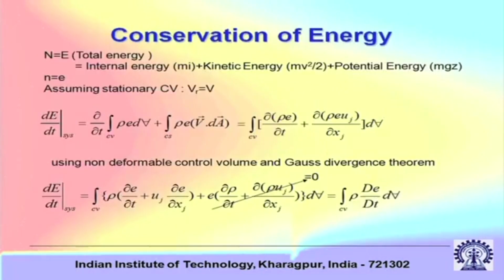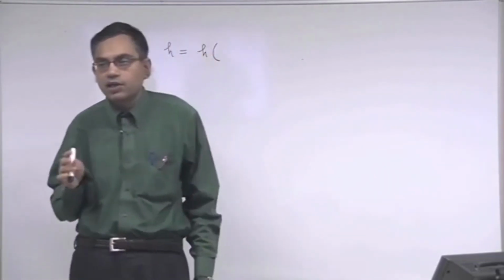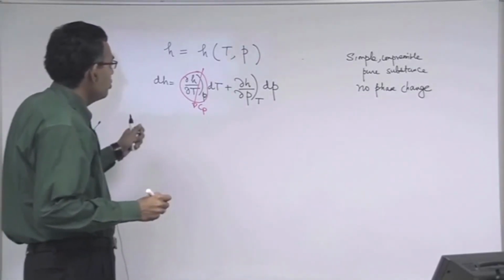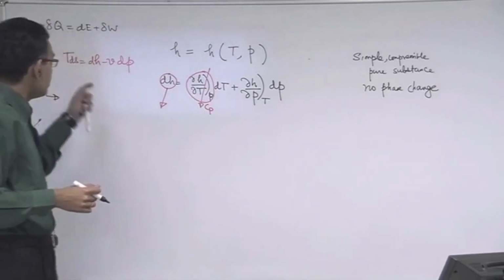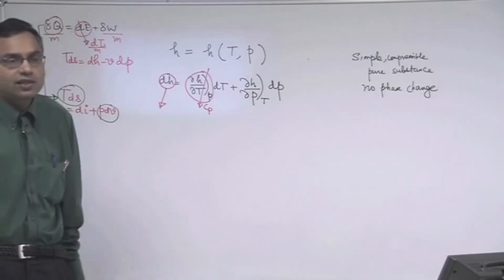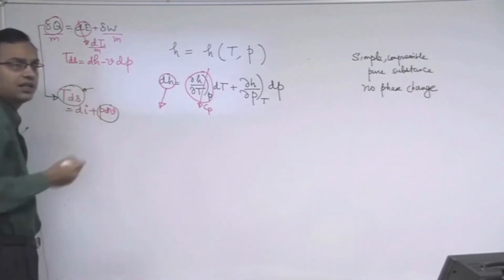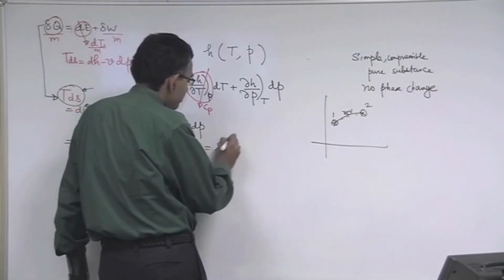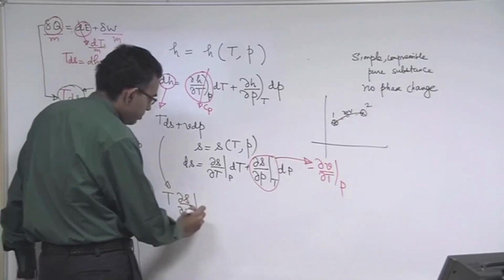Lec 08: Energy Equation (Contd.) and Species Conservation Equation